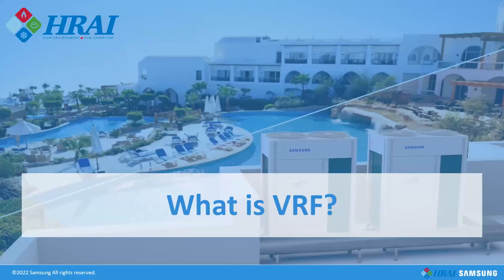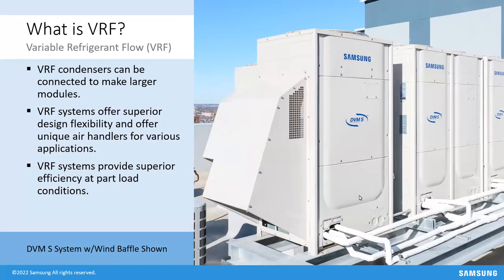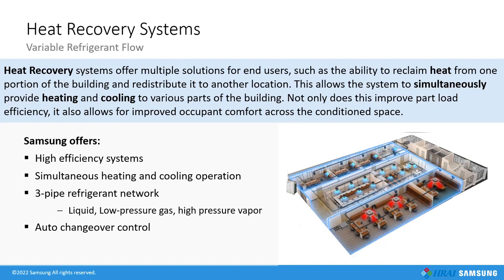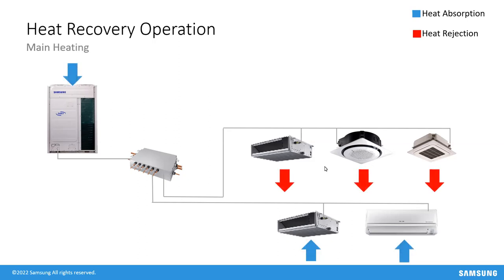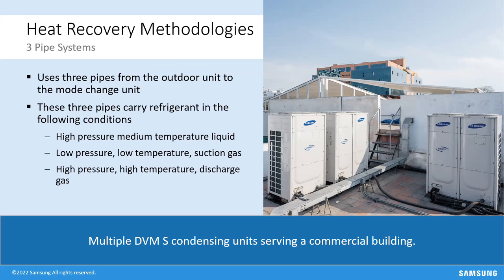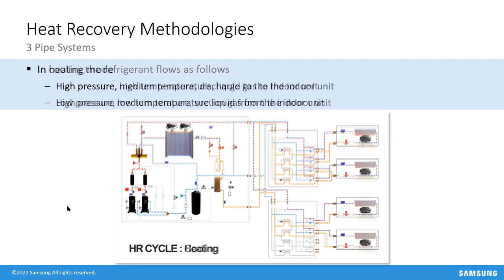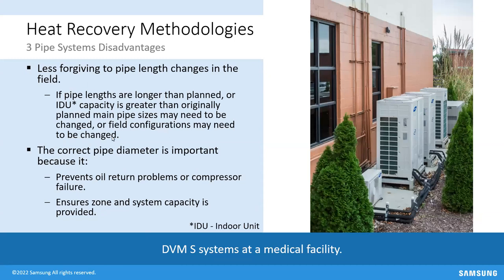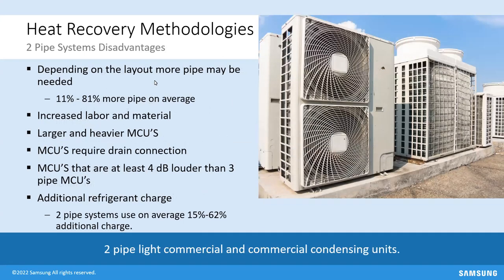VRF with Samsung HVAC April 7, 2022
What is VRF?, with Samsung HVAC
Jose De La Portilla from Samsung HVAC takes the HVACR Professionals through a presentation on VRF.

Viewers will learn what makes the VRFs different from unitary products, and what sets them apart as the industry leading product for both comfort and efficiency. Jose will discuss the difference between heat pump and heat recovery systems, the difference between two pipe and three pipe systems and look at how VRF is the solution for most application.